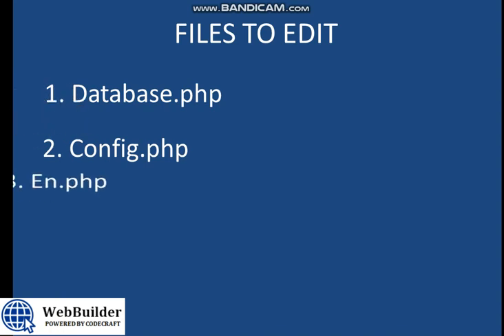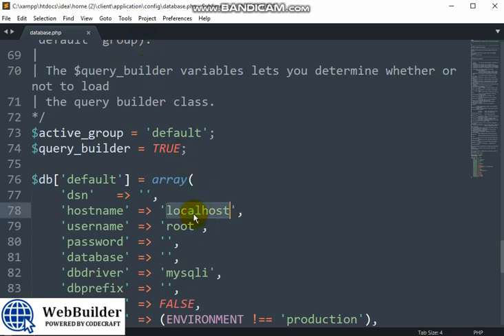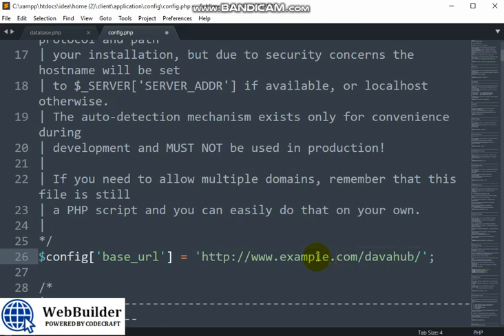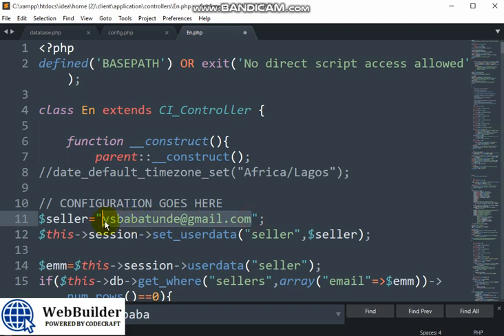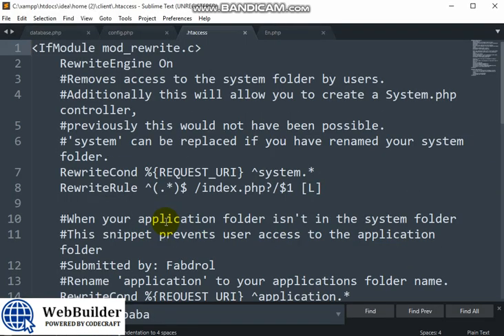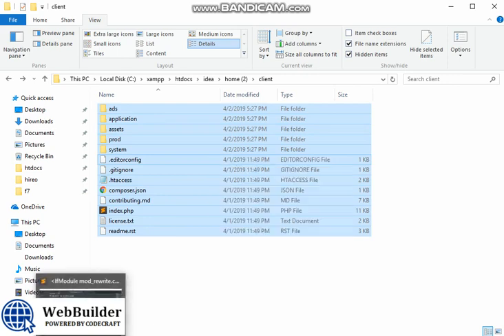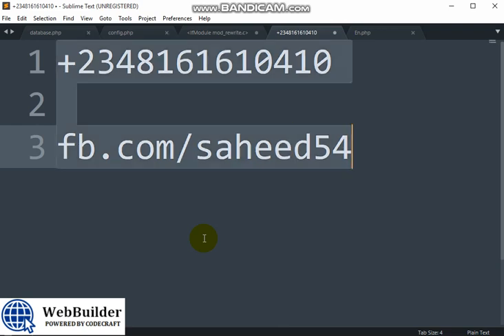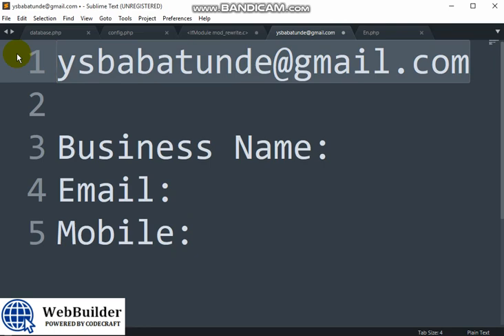How To Create A Dynamic Website With HTML, CSS, JAVASCRIPT AND PHP/MYSQL - Part 17